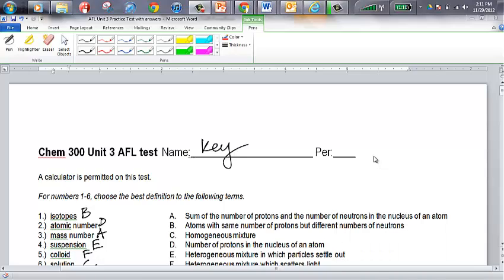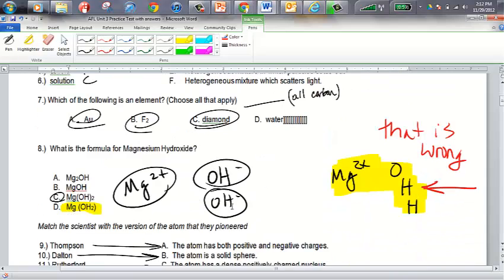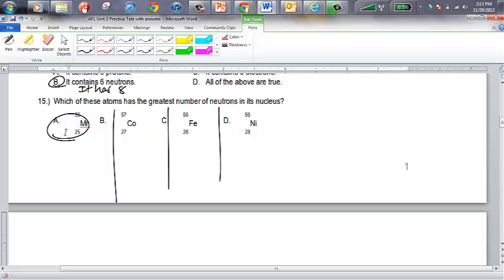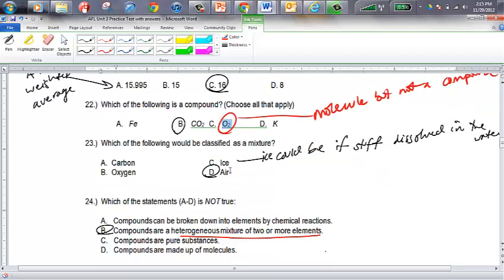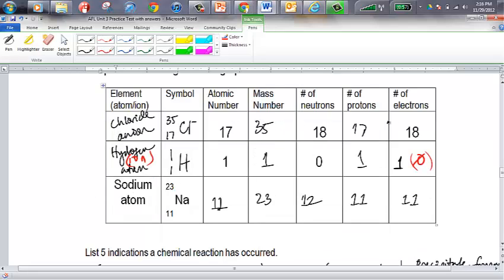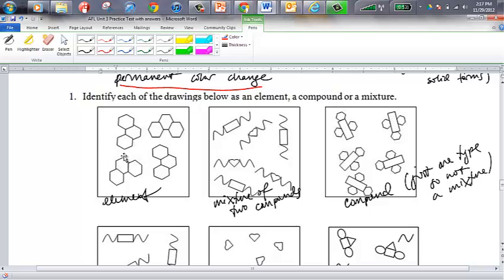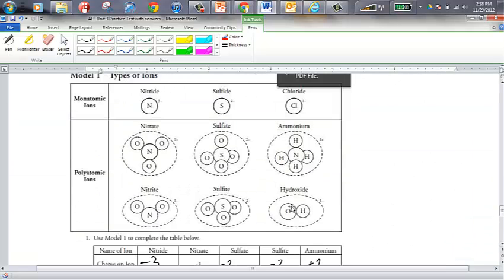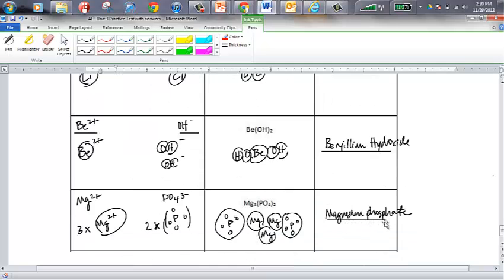Unit 3 AFL PRETAKE Test answer key review and explanation.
Mr. Workman goes through the answers to the unit 3 AFL PRETAKE test.  You should watch this in order to prepare for your real unit 3 test.